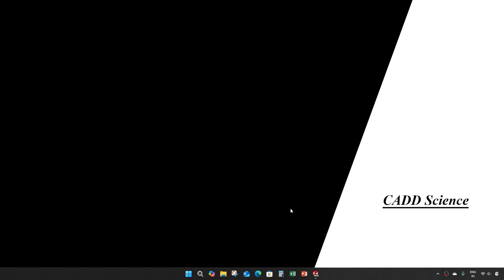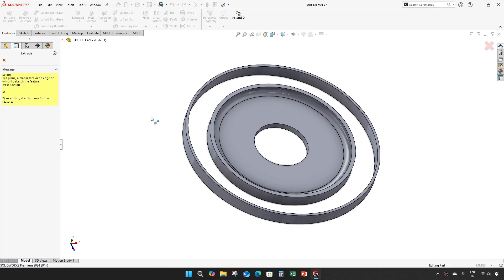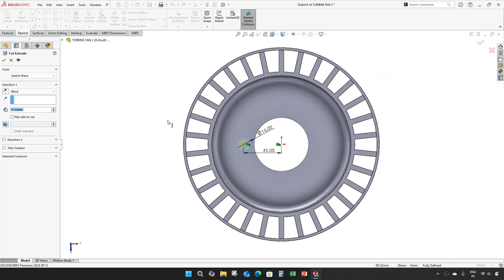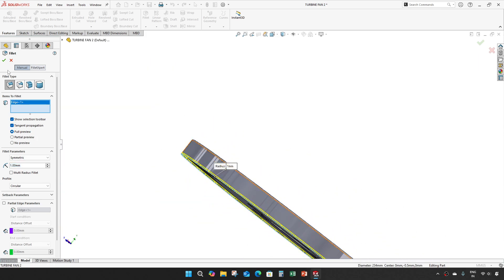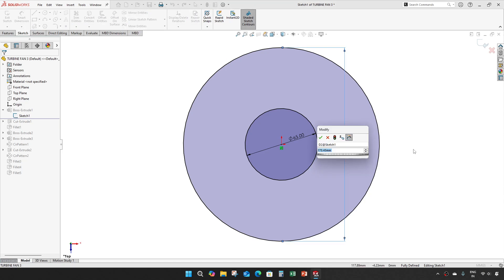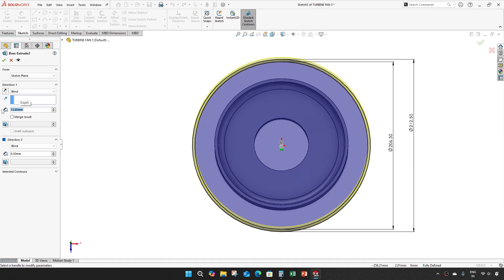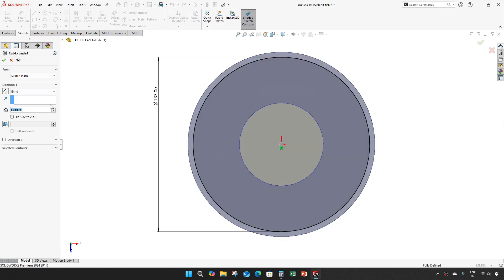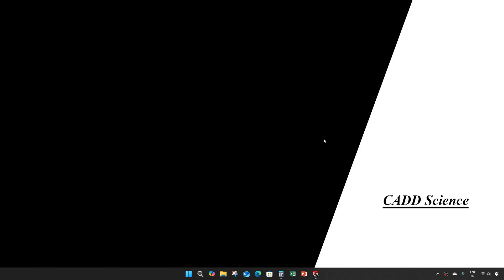PART 29 | JET ENGINE MODEL | SOLIDWORKS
Video content
TURBINE FAN 2
TURBINE FAN 3
TURBINE FAN 4
TURBINE AXIS SPACER